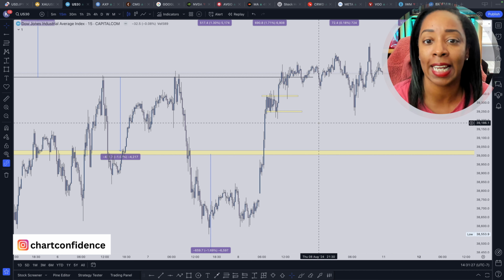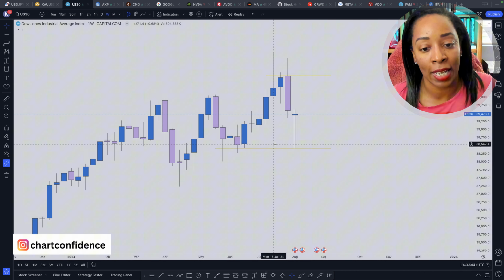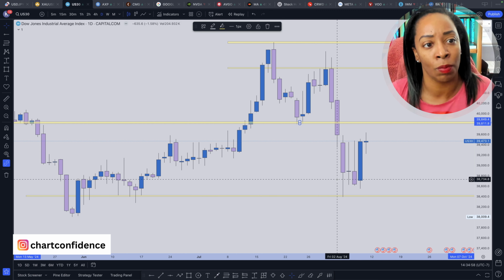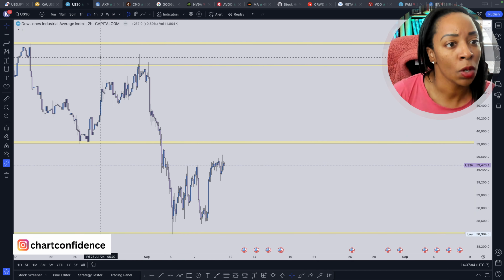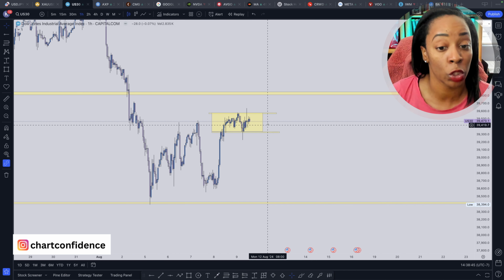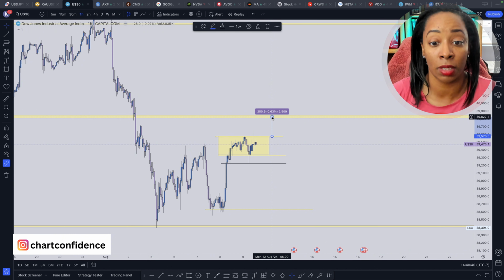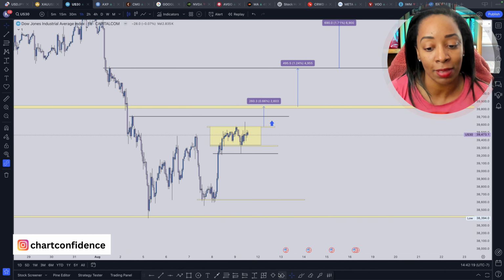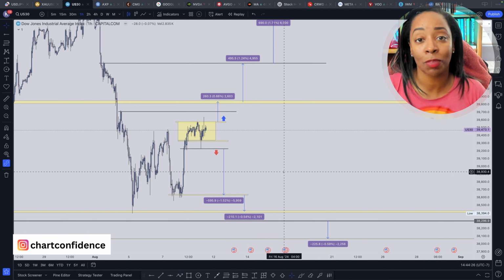The Ultimate US30 Trading Guide: Full Analysis & Setups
📈 Ultimate Profit from Day Trading Bundle ➡️

In this video, I'm unveiling my simplified trading plan for US30. I dive into a comprehensive analysis, pinpoint clear entry points, and set realistic profit targets – regardless of whether the market surges upward or takes a downturn. Stick around until the end, as this knowledge has the potential to significantly enhance your trading skills. And the best part? It's all completely free, right here on YouTube!

I dissect the recent US30 price action, identify crucial support and resistance levels on multiple timeframes, and formulate a well-structured trading plan for the week ahead. Don't miss out on this opportunity to learn and refine your trading strategies.